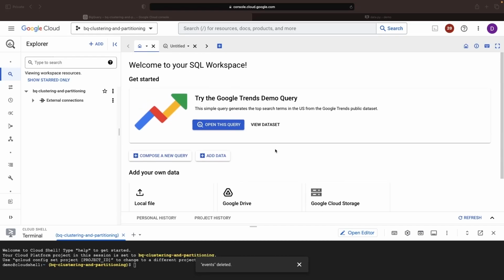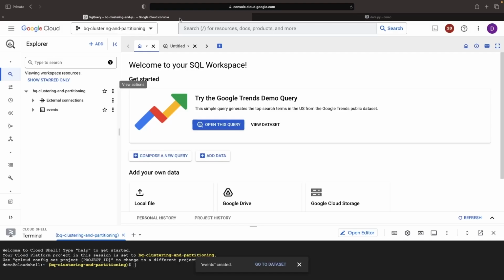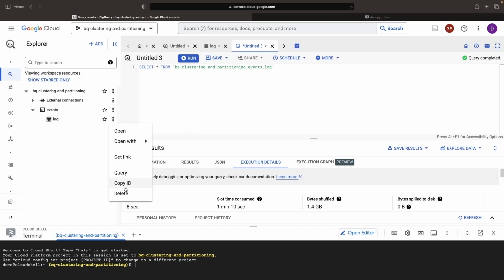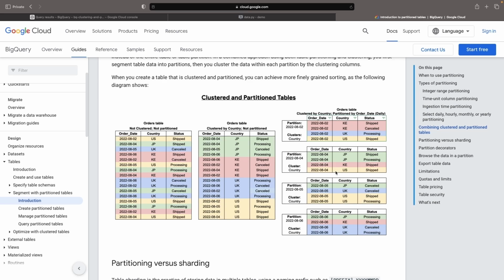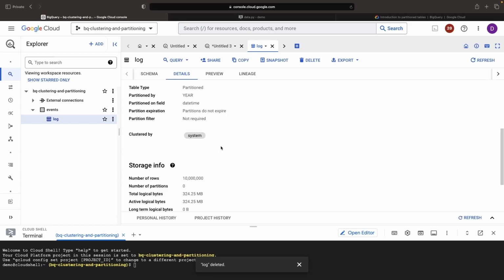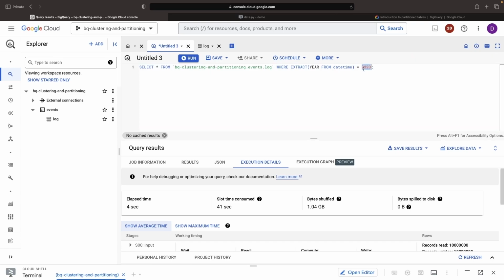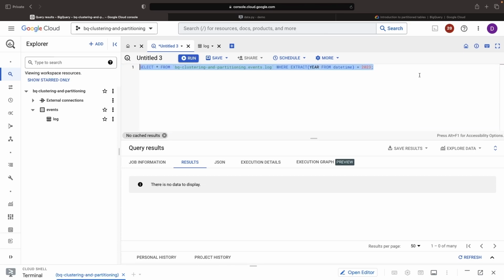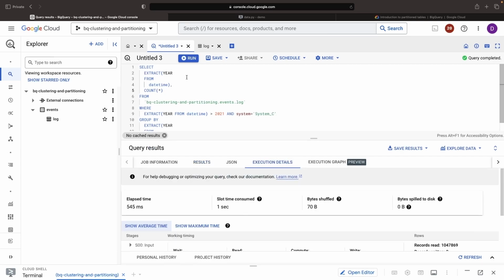Maximizing BigQuery Efficiency: Clustering and Partitioning Intro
In this tutorial, we delve into the world of clustering and partitioning to optimize the performance and cost of your Google BigQuery queries. We use a dataset comprising approximately 10 million records to demonstrate these concepts in real-time.